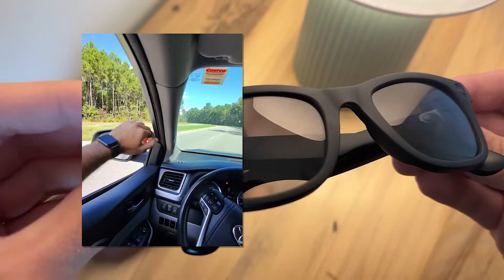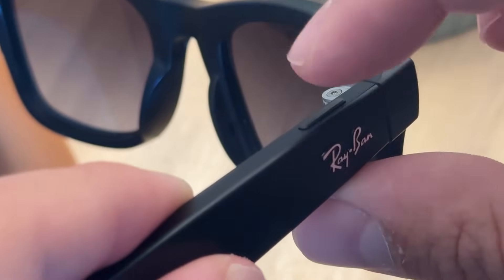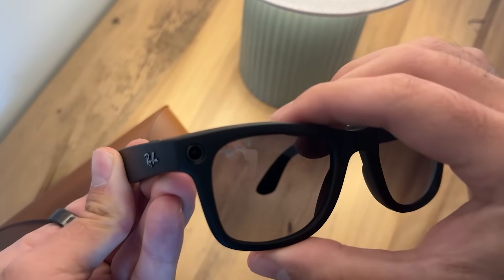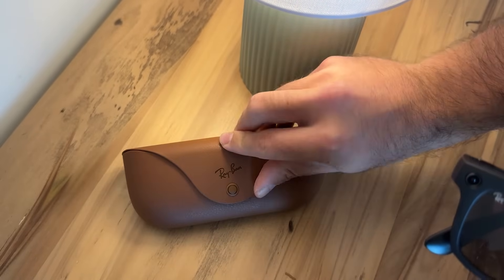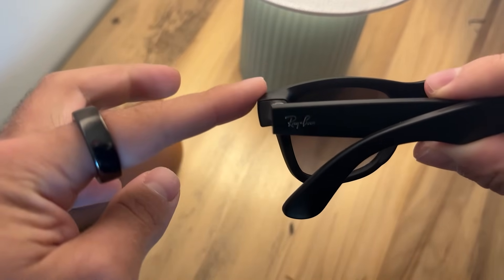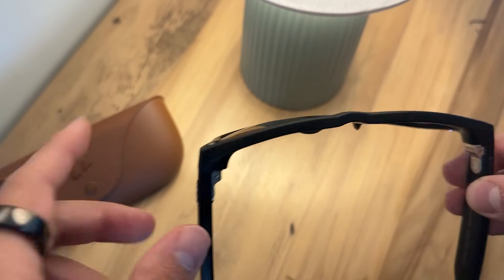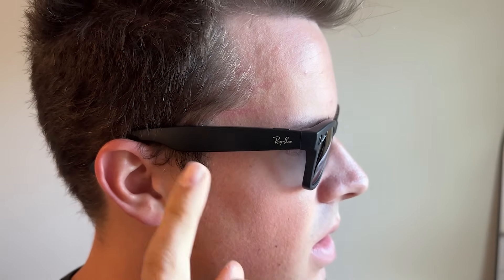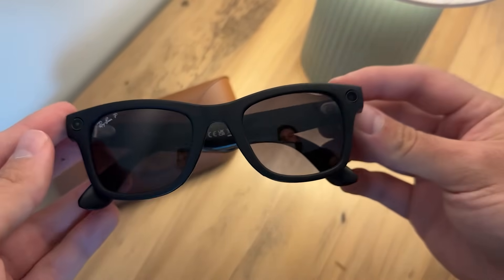How Good is the Video Quality of the Meta Ray-Ban Glasses? Watch This Before You Buy!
Do you want to know how good your video quality looks on the web? Well, in this video, I'm reviewing the Meta Glasses and giving you a quality rating.

If you're interested in knowing how your video looks on the web, then be sure to watch this Meta Glasses video quality review! By the end of the video, you'll have a better idea of how your video looks and whether or not you should be using the Meta Glasses to improve your video quality!